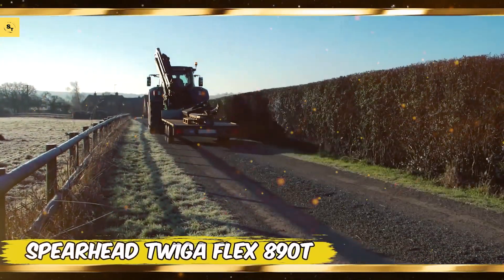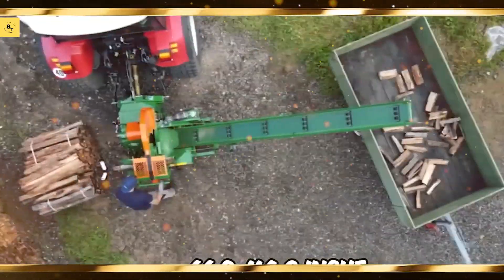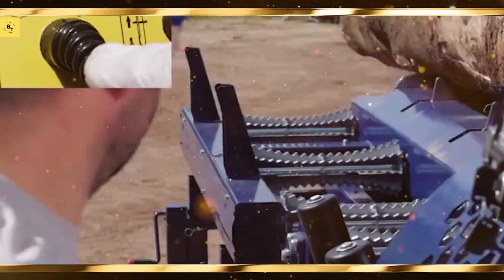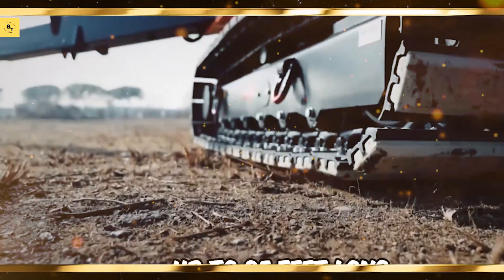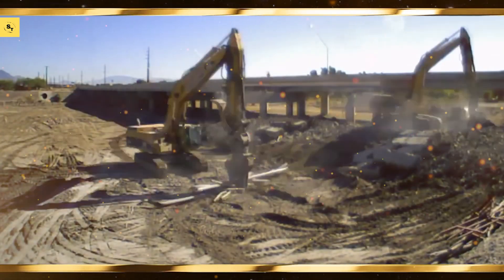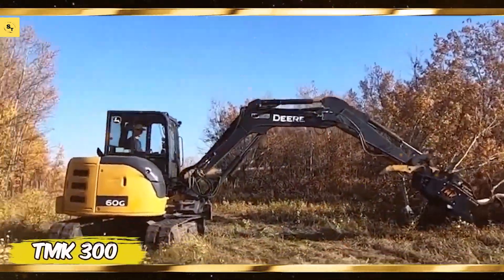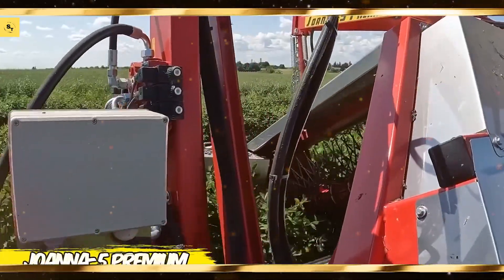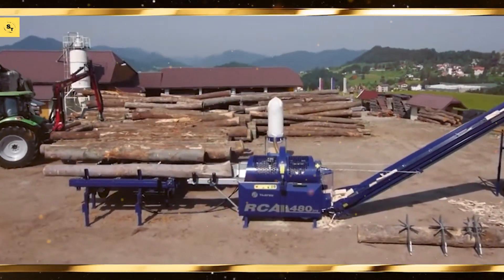200 Modern Agriculture Machines Around The World! ▶ 2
СОЕДИНЕННЫЕ ШТАТЫ АМЕРИКИ
Get ready for a worldwide journey through the fascinating realm of agriculture machines in "200 Modern Agriculture Machines Around The World!" This video showcases the incredible diversity of agriculture machines across the globe.
Join us as we explore the power, precision, and innovation of these remarkable agriculture machines. From cutting-edge tractors to state-of-the-art harvesters, each region brings its unique touch to modern farming.
Discover how these agriculture machines are revolutionizing local agriculture, optimizing resource utilization, and promoting sustainability on a global scale. With their remarkable capabilities and advanced technology, these machines are taking farming to new heights.
Whether you're a seasoned farmer, an agriculture enthusiast, or simply curious about the world of farming, this video is a must-watch. Prepare to be amazed by these 200 modern agriculture machines from around the world, showcasing the rich tapestry of agriculture practices globally. Join us on this extraordinary journey through the universe of agriculture machines that are truly at another level!

00:00 agriculture machines
03:57 watering system
04:05 pesticide sprayer
05:14 lawn mower
06:50 harrowing machine
07:59 harvest cabbage
08:58 road clearing machine
09:20 smart gadgets

Voice Over By ۔۔۔۔ Sarmad Shah,